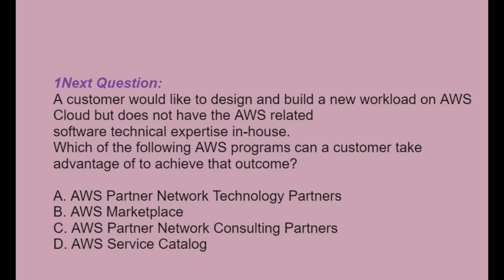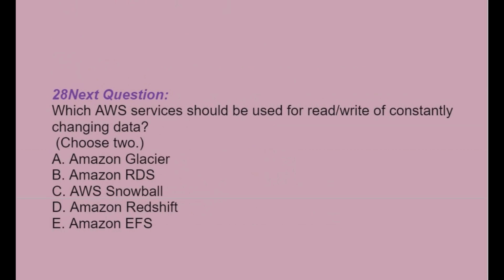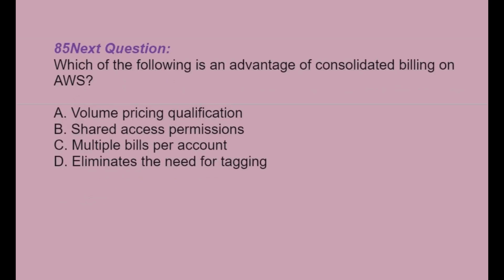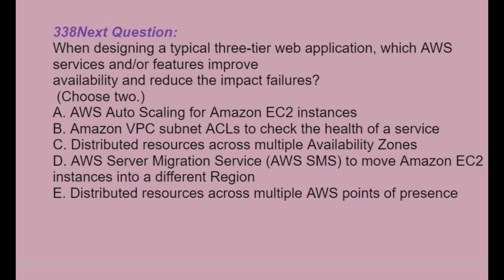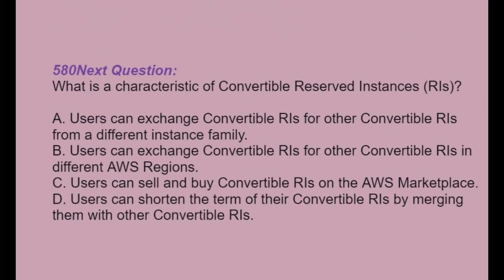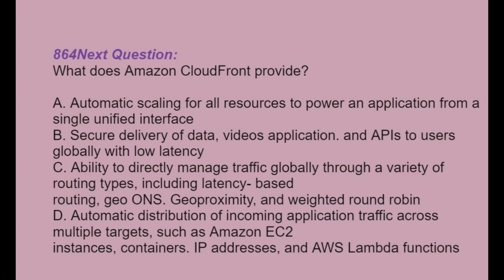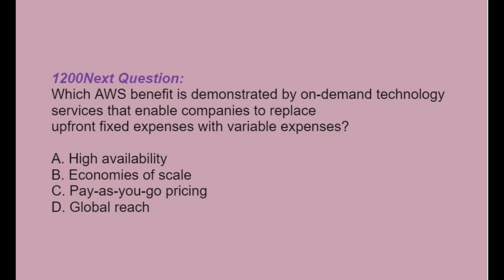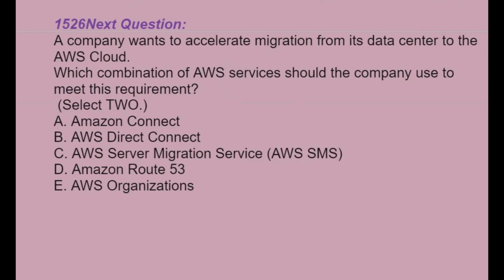Download the PDF | (CLF-C01) AWS Certified Cloud Practitioner Certification | Practice Q and A